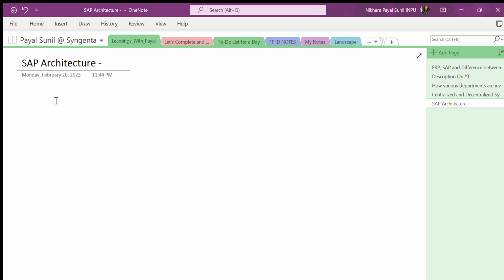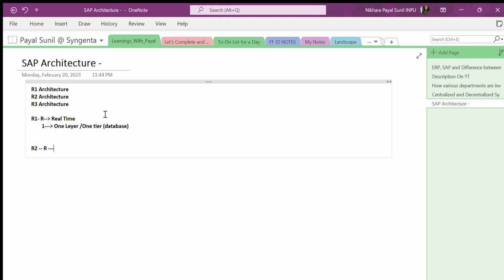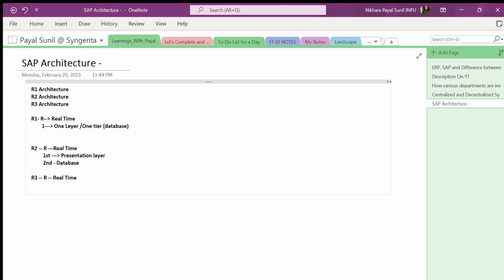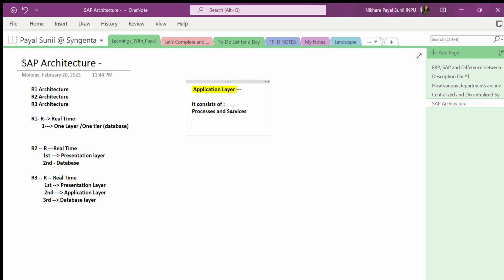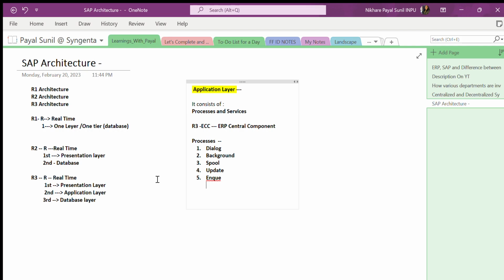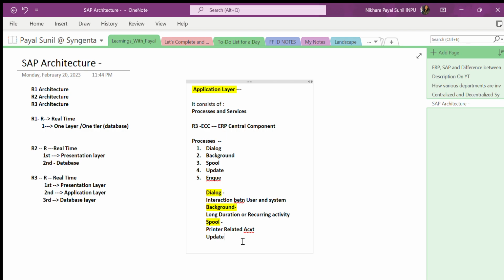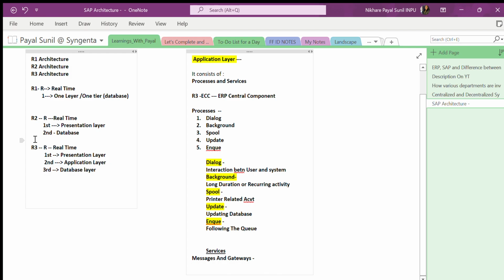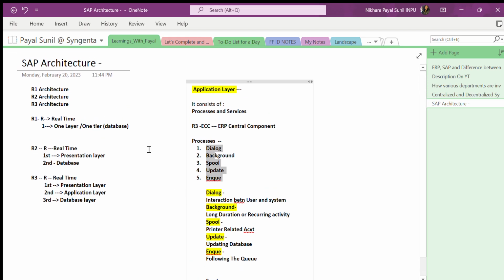SAP Architecture || R1 || R2 || R3 (ECC)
Hello Everyone , This is the channel which would help you to learn basic things which are required while working in IT (Corporate Sectors). Here you will get the basic Knowledge on SAP, ECC, GRC, Excel. And yes, More (Out of the box but Need to know) information as well. I am PAYAL NIKHARE, Working as SAP GRC Consultant in Syngenta and have more than 4 Years of experience. So, What are you waiting for ?? lets gear up to learn and grow your career in IT. Thanks ..!!!

allrounder_chhanchhan_payal_n

(Only Those who all have filmy mindset towards life)
(Please checkout my another Insta_channel)--
Hayaat_e_Ruhaaniyat

Cheers ..!!